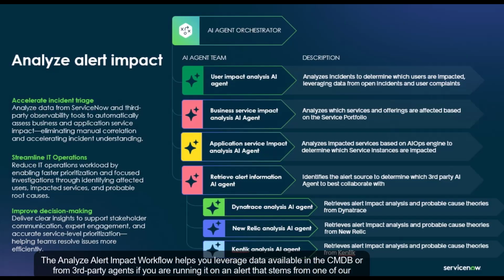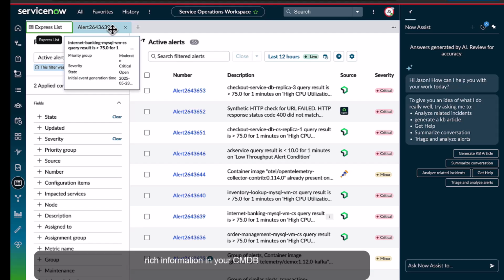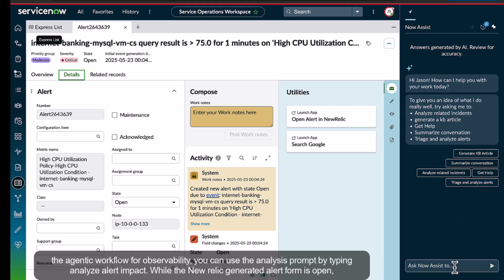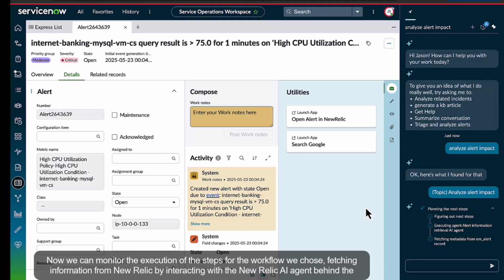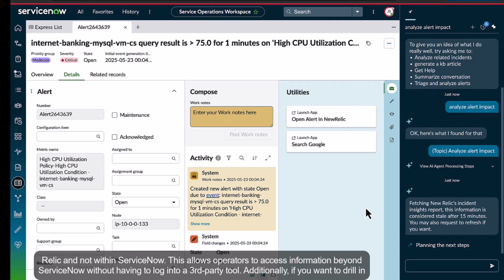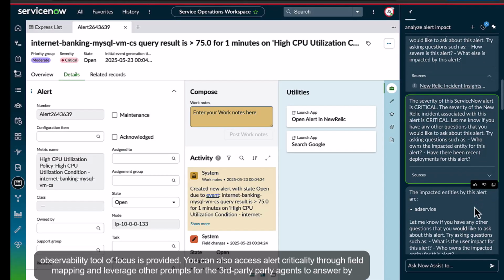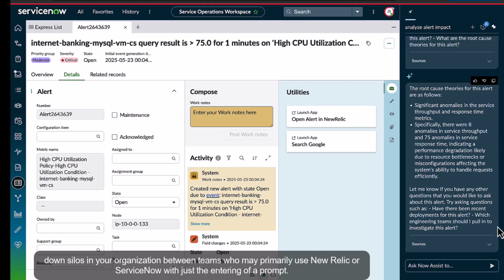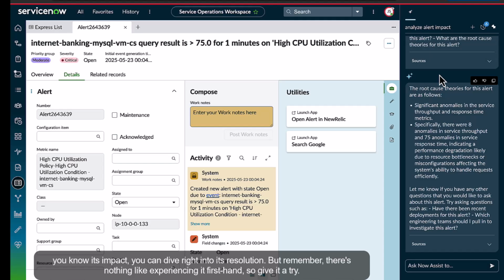ServiceNow Agentic Service Observability Workflow Demo - Analyze Alert Impact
Watch this hands-on demo of the ServiceNow agentic workflow for Analyze Alert Impact, where intelligent automation and AI-driven decisioning help IT teams assess the scope, urgency, and downstream effects of alerts in real time. Learn how AIOps Service Observability, event correlation, and impact analysis streamline incident response and reduce operational risk.

Creator: Marcus Belvin, Staff Outbound Product Manager, ServiceNow